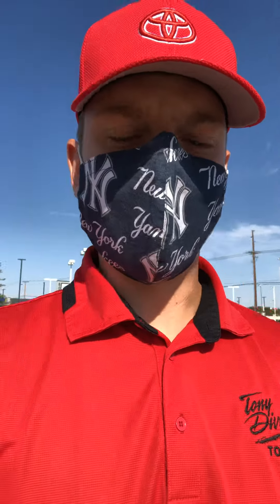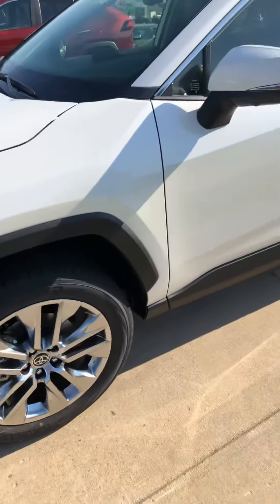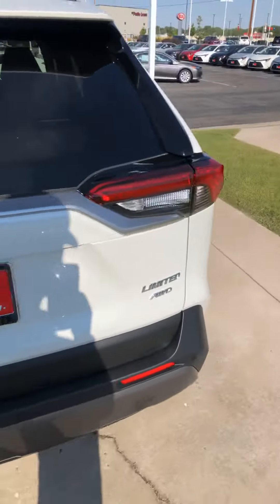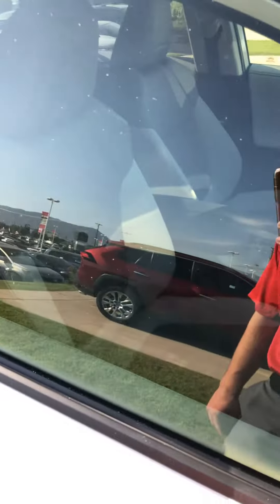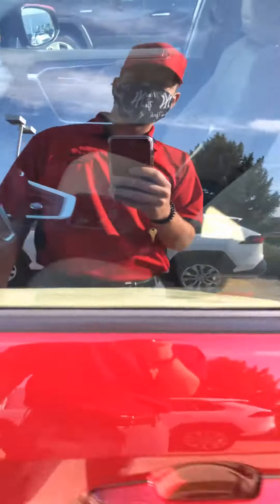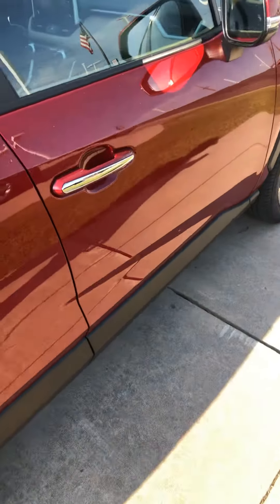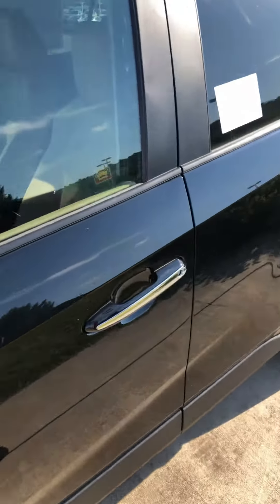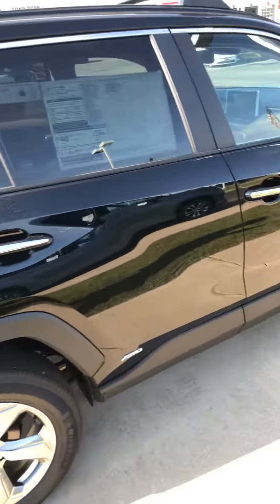Katrina your RAV4 personal video